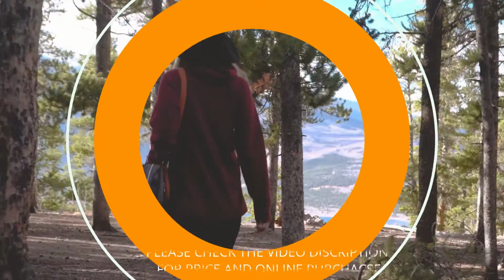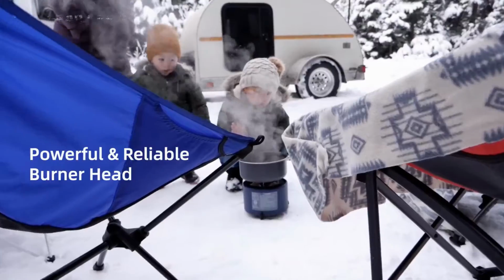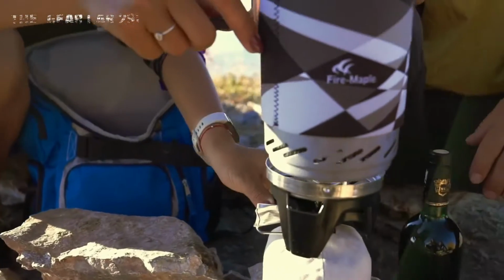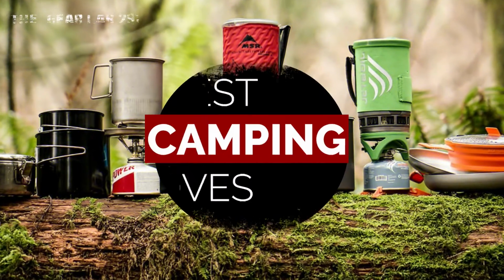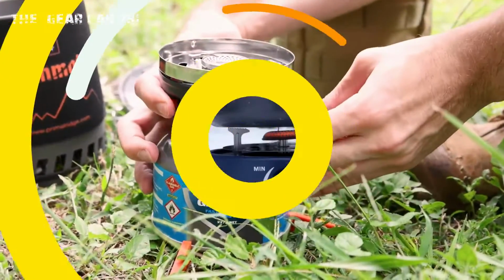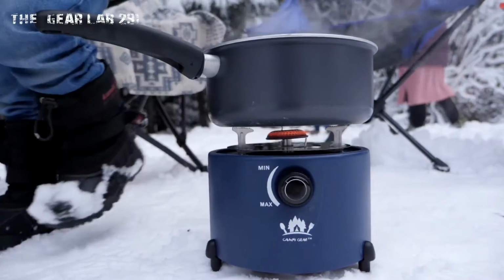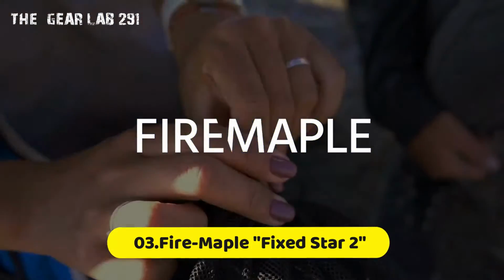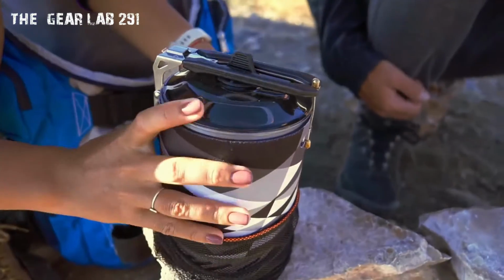05 BEST NXET LEVEL CAMPING STOVES | USEFULL CAMPING STOVES | YOU MUST OWN CAMPING STOVES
05 BEST QUICK CAMPING STOVES | USEFULL CAMPING STOVES | YOU MUST OWN CAMPING STOVES

Last fall, I took a friend who works in the food industry on her very first camping trip. After a long day of hiking, we arrived back at our campsite happily tired, a little cold from the year’s first snow, and very hungry. In the time it took me to set up our tent, she was already well into cooking a five-star pad Thai on my Coleman propane stove. With three burners to sauté, cook noodles, and boil vegetables, she cut no corners at all. The smell of simmering pad Thai with the sun setting over Colorado’s Sawatch Range made that meal, shared with my best childhood friend, one I’ll never forget. And this is the magic of a camp stove.

BEST 05 USEFULL CAMPING STOVES | 05 BEST QUICK CAMPING STOVES

Whether you’re shopping for a tailgating stove or a camping stove that can cook for the whole family, a solid camp stove is one of the most important pieces of gear to invest in. I’ve rounded up a list of the best camping stoves and will walk you through options that will fit your budget and plans for adventure.

05 BEST QUICK CAMPING STOVES
(Price links )

01.Campy Gear Chubby 2 in 1 Portable Propane Heater & Stove

02.Gas One Backpacking Stove

03.Fire-Maple "Fixed Star 2" Backpacking and Camping Stove

04.Odoland Camping Cookware Stove

Number Five
05.Sabre Ultralight Camping Stove

CAMPING STOVES 2021, CAMPING STOVES REVIEW 2021, USEFULL CAMPING STOVES, BEST CAMPING STOVES, 05 CAMPING STOVES, COOK OUT CAMPING STOVES, HIKING, CAMPING
STOVES, CAS ON CAMPING STOVES